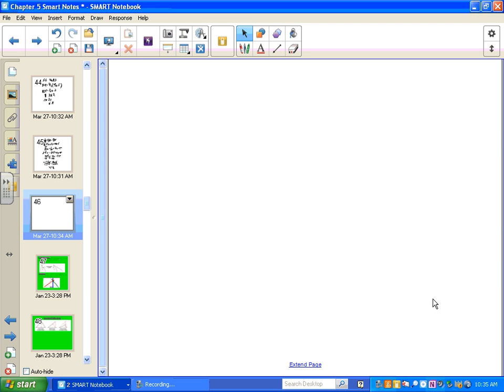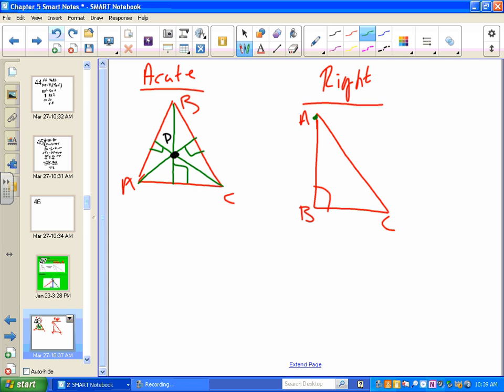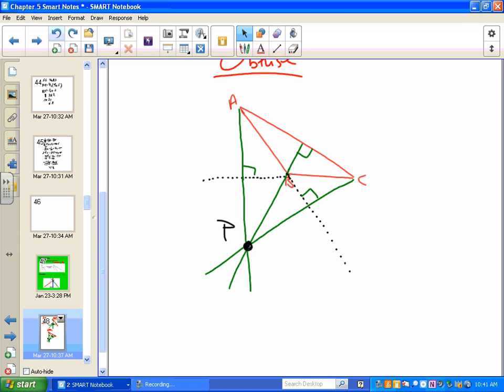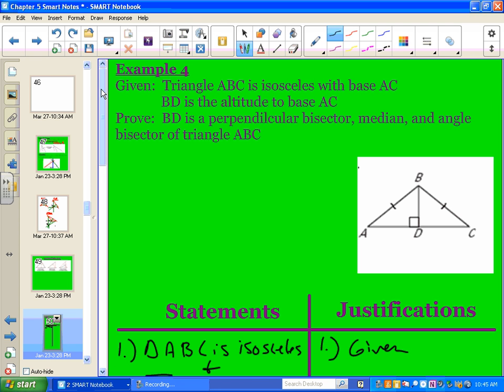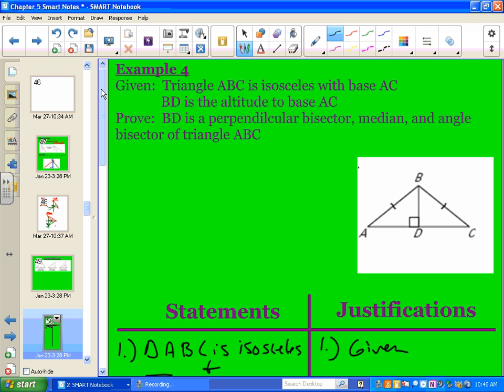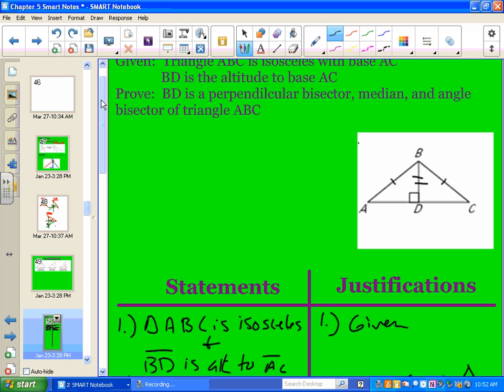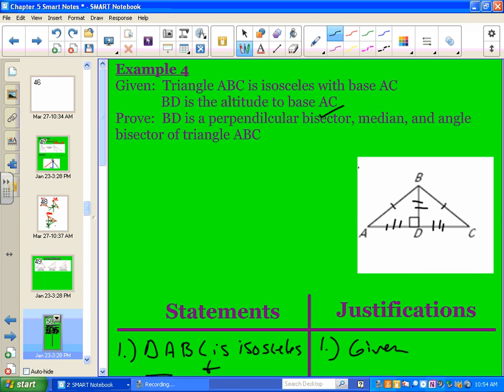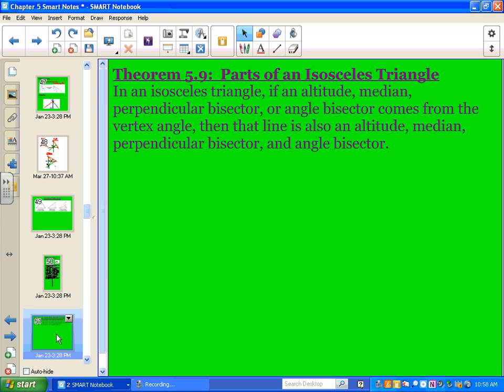March 27, 2013